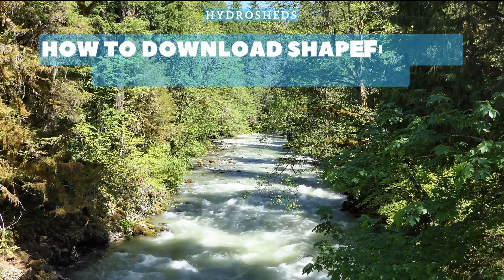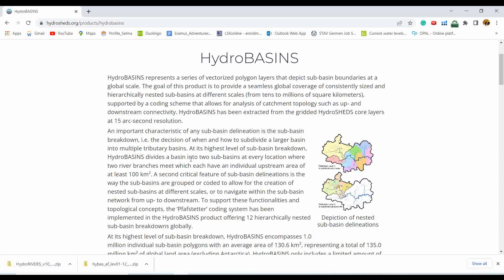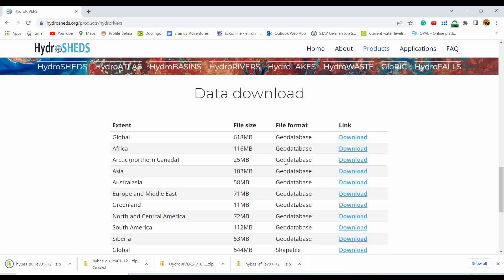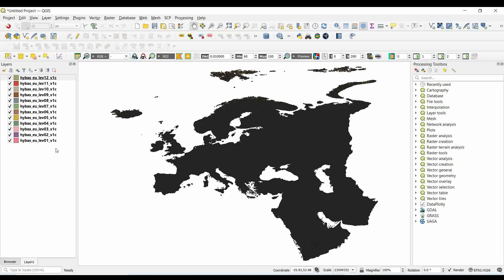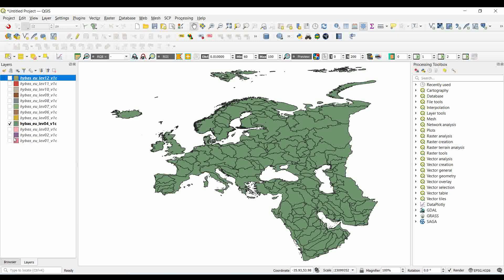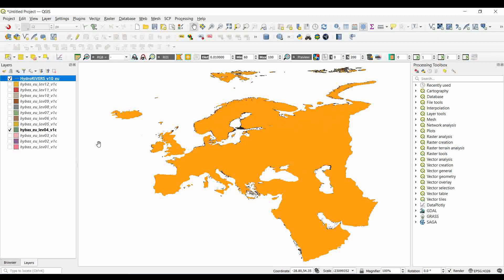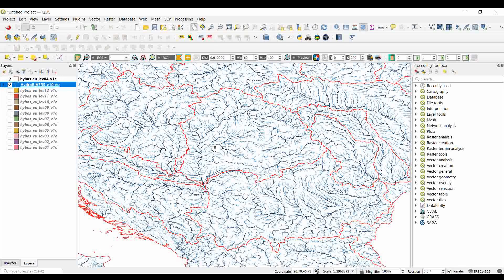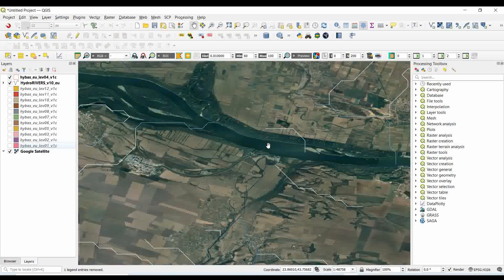How to download shapefiles of major basins, sub-catchments, rivers, and lakes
The video shows How to download shapefiles of major basins, sub-catchments, rivers, and lakes freely from HydroSHEDs portal.

Links for other informative videos in GIS, Hydrology and Meteorology domains are attached below: